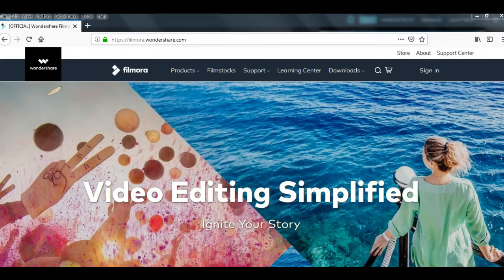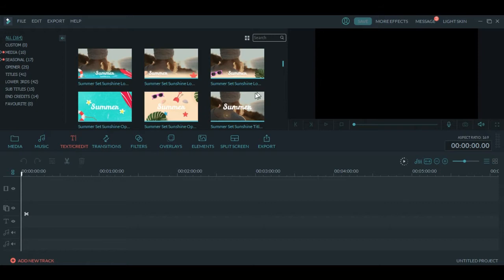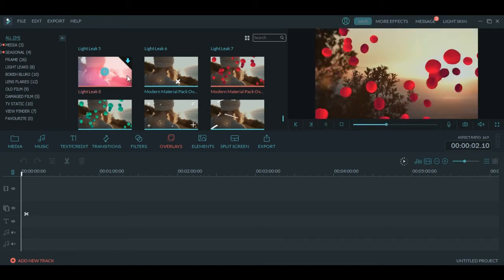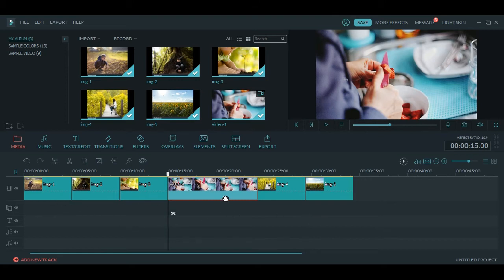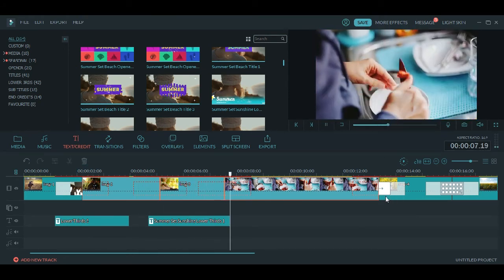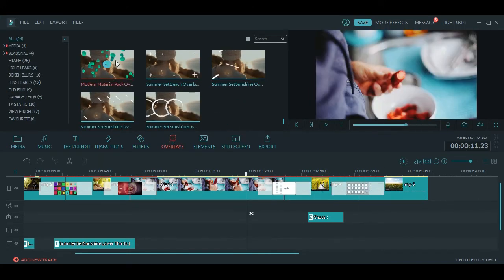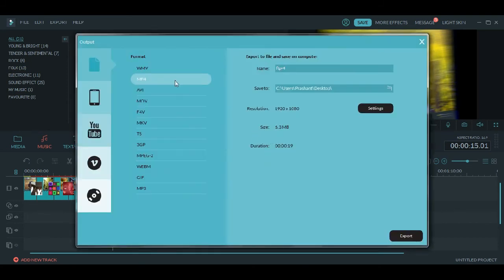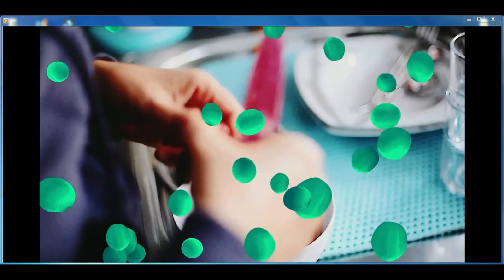Filmora Free Trial - Advantages, Disadvantages, Features and alternatives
If you are interested to learn more about Filmora Free Trial

Filmora is one of the best video editing software at an affordable pricing option.

Filmora free trial is available and you can create unlimited videos in free trial. However there will be a big drawback of using Filmora free trial version.

In this video, you will see the basics of filmora free trial version.
- How to download it.
- Features
- Difference between filmora free and paid version
- Alternatives to Filmora.
- Remove filmora watermark

Find out the different tools and software available for free trial.

This YouTube channel has other similar video clips regarding filmora video editing software, free trial and filmora free